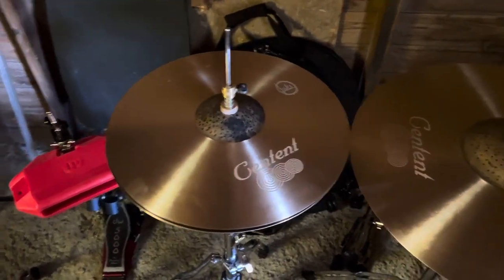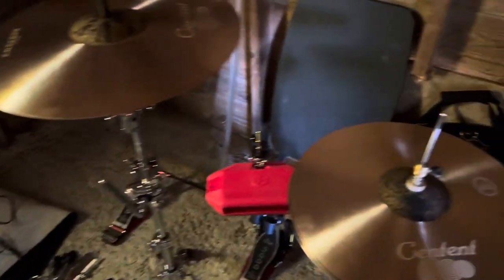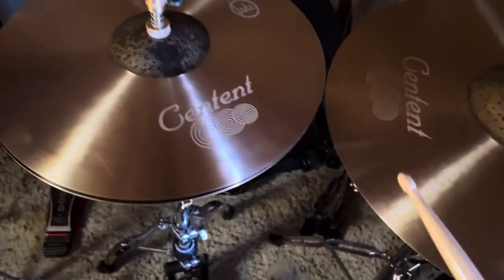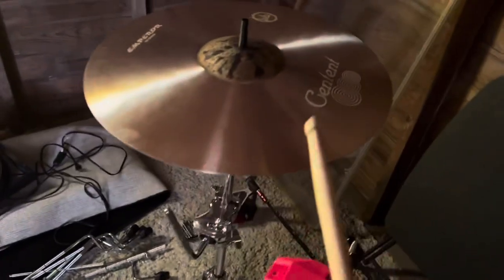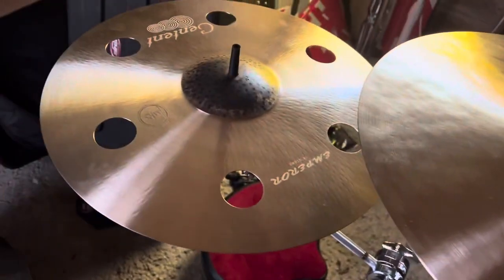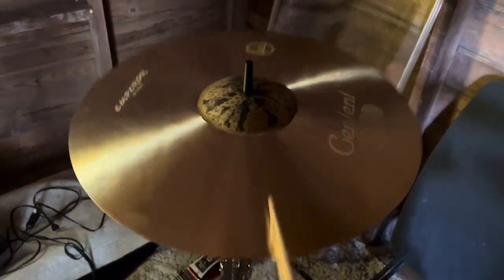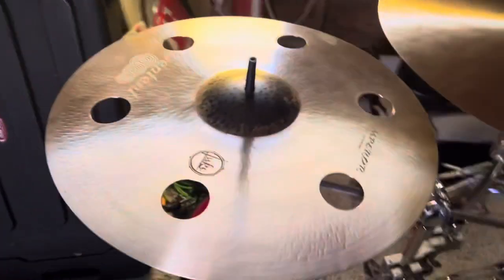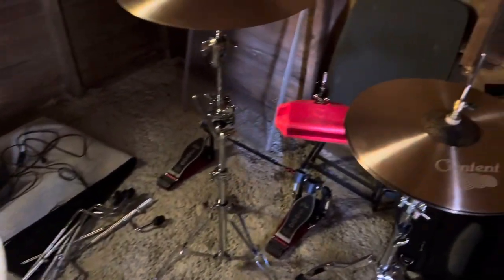Centent Emperor Sound Test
Just a quick video showing how my Centent Emperor B20 cymbals sound